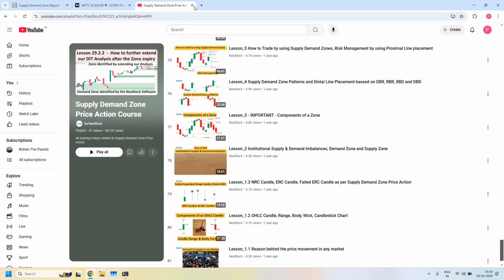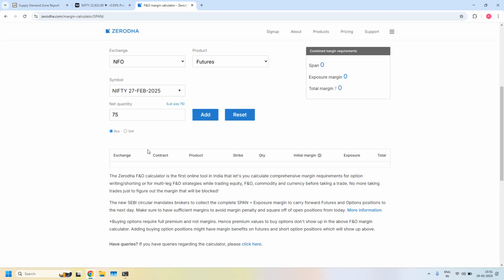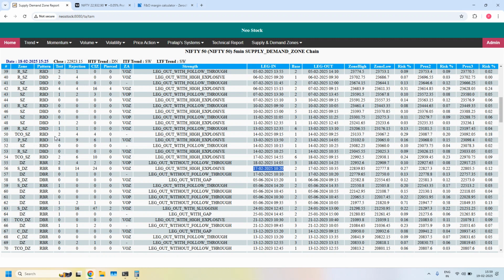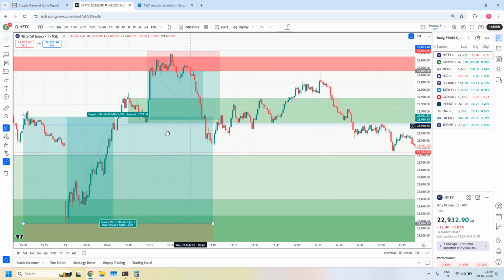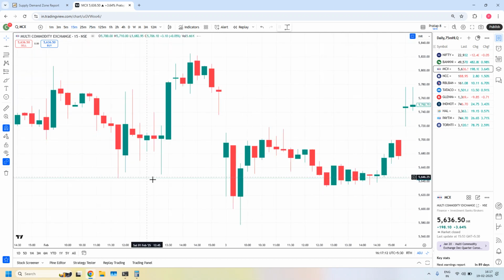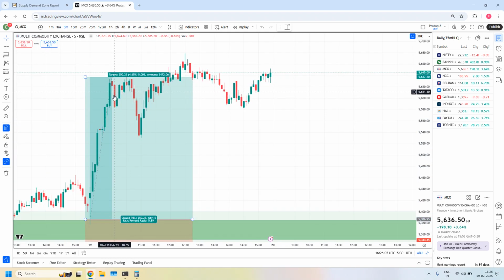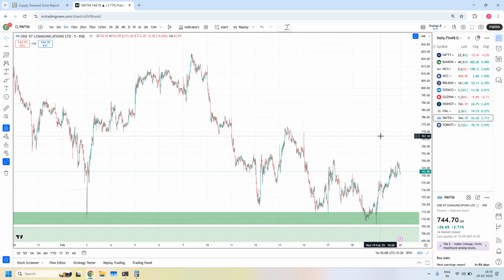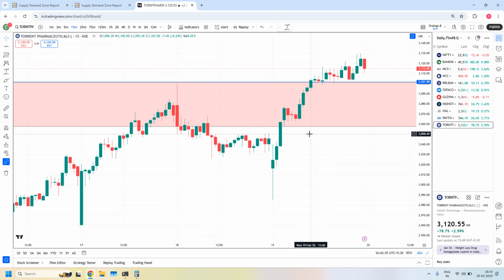High Liquidity (HLQ) Demand & Supply Zone Analysis (19-Feb-2025)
1. TORNTPHARM - Data differences between NeoStock & Tradingview
2. Performance of High Liquidity (HLQ) Zones generated in previous day's report